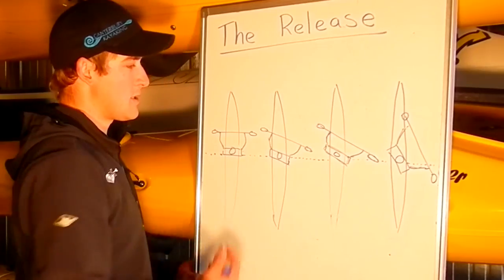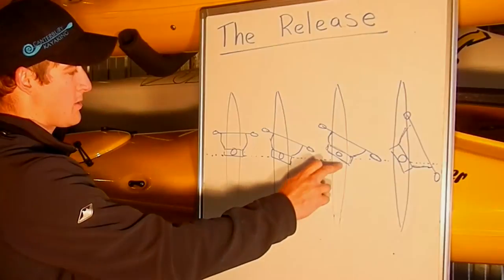Multisport Forward Stroke Technique Part 4: The Release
Having a clean and efficient release to your multisport forward stroke technique will save you energy and help the stroke feel stable as you change sides. Follow these tips to ensure your release is happening at the right time, and not costing you unnecessary effort.